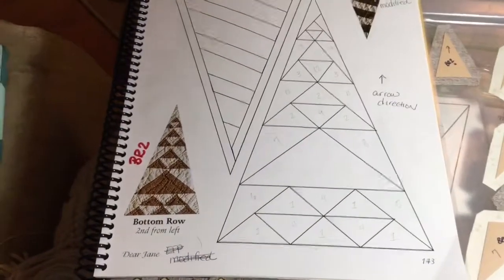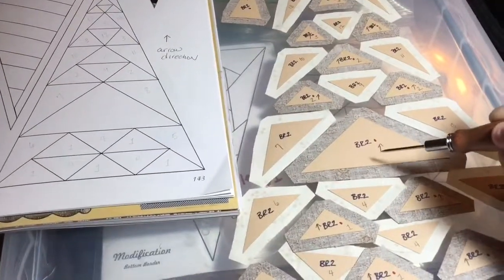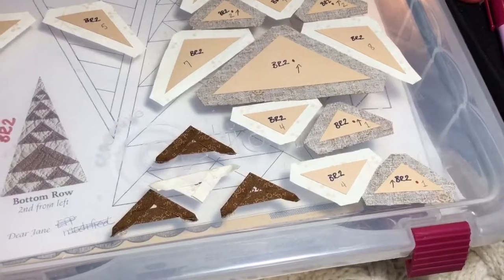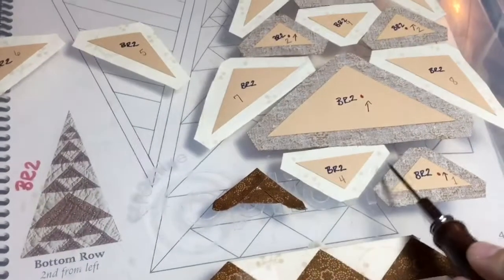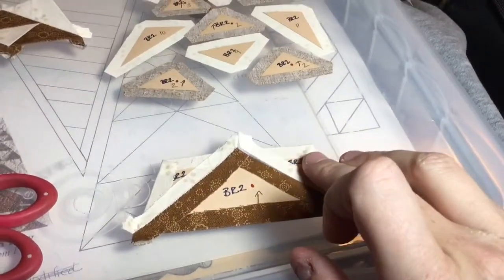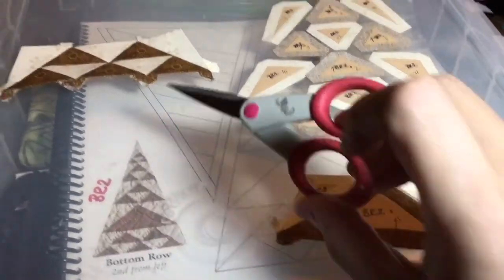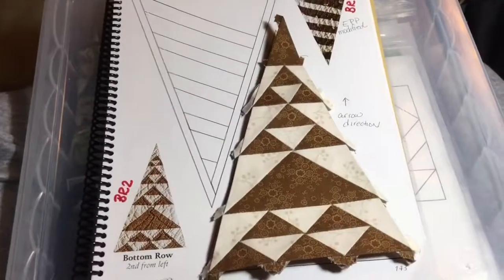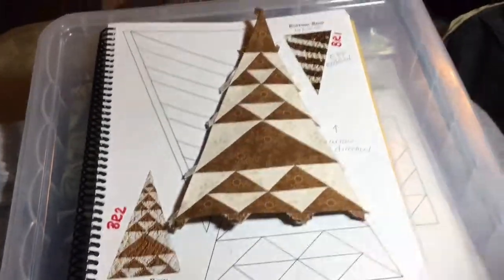BR2 Triangle Assembly - Dear Jane Goes EPP